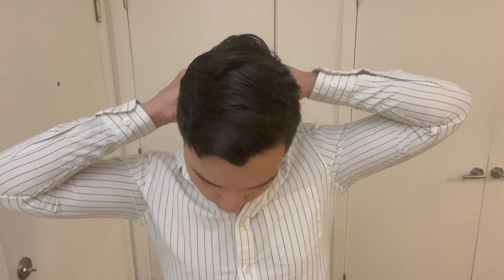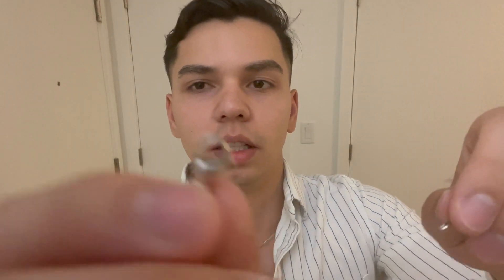david yurman 3 year review (small box chain)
in memory i paid more